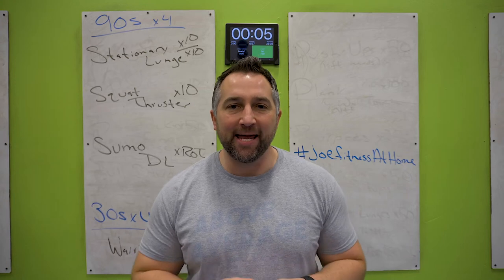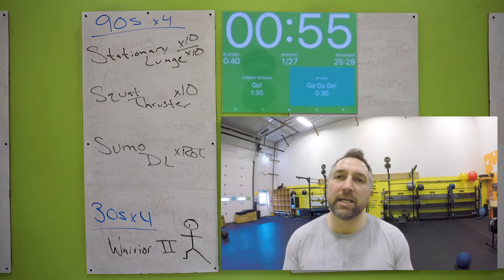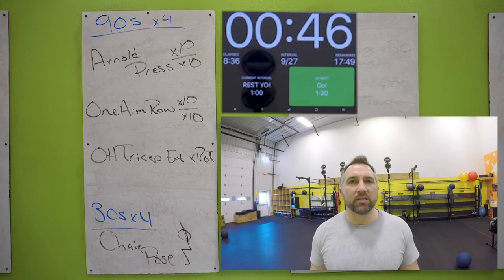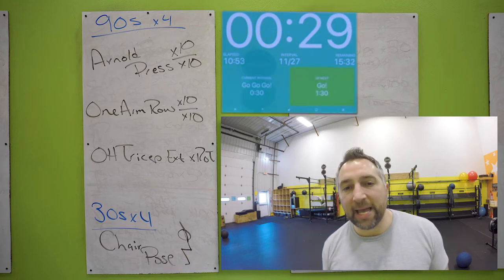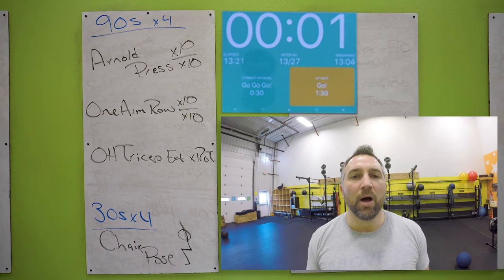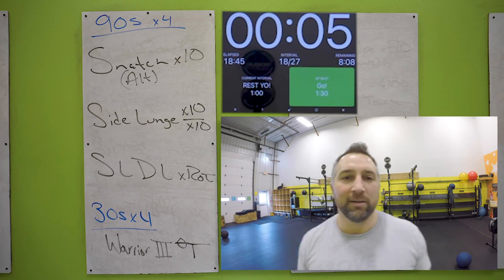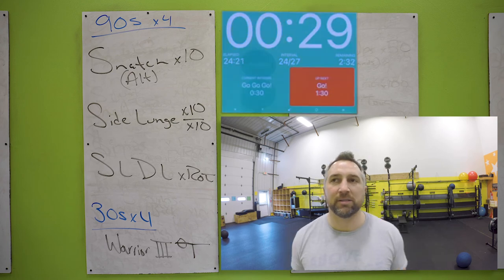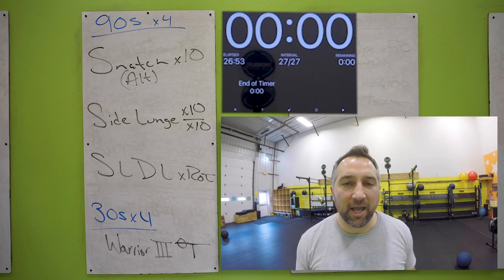90 / 30 EMOM Workout - 04.21.20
90 / 30 x4 x3 EMOM

Equipment: Dumbbell, Mat

Instructions: Complete the top part of the board in 90 seconds and do the bottom exercise for 30 seconds. Today you are doing 3 boards and a finisher!

Board 1
90s x4
Stationary Lunge x10 x10
Squat Thruster x10
Sumo Deadlift xROT

30s x4
Warrior II

Board 2
90s x4
Arnold Press x10 x10
One Arm Row x10 x10
Overhead Tricep Extension xROT

30s x4
Chair Post

Board 3
90s x4
Snatch x10 (alt)
Side Lunge x10 x10
Single Leg Deadlifts xROT

30s x4
Warrior III

Finisher
Frog Lift x5
Butterfly Situps x5
5 Rounds

Need a coach?
Live in the Fargo-Moorhead area?
Try us out for 30-days for only $30.